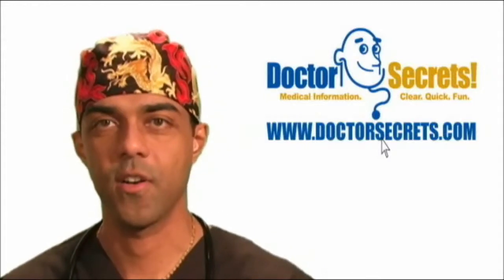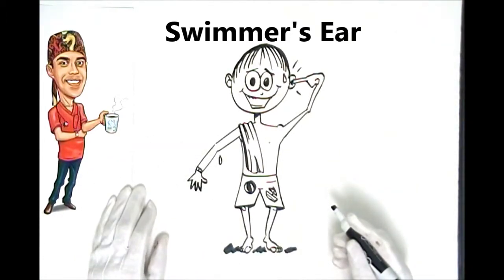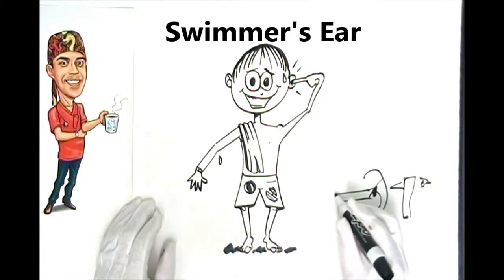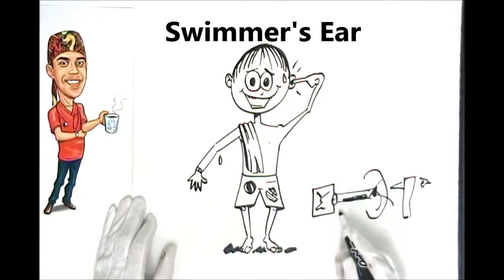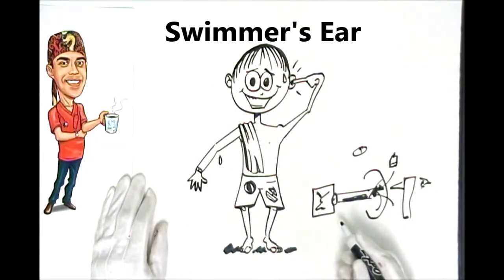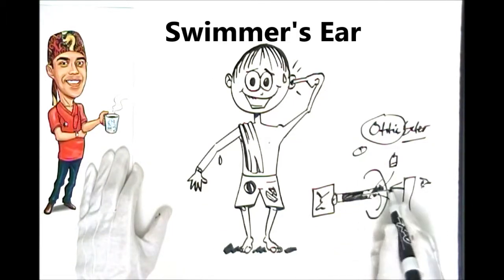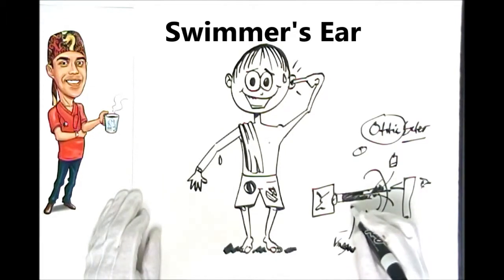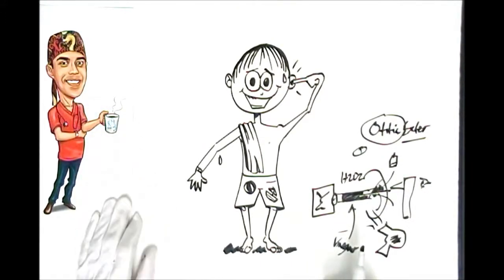Swimmers Ear Otitis Media Explained Simply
What is Swimmer's Ear Otitis Media Explained Simply by Dr.Sal : cause, diagnosis, and treatment.